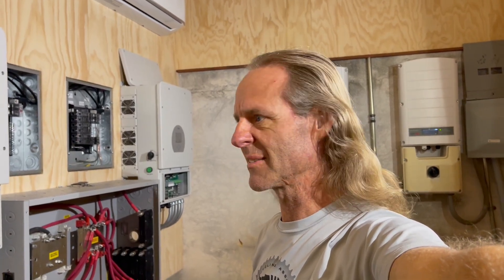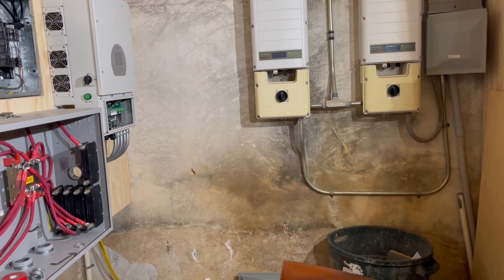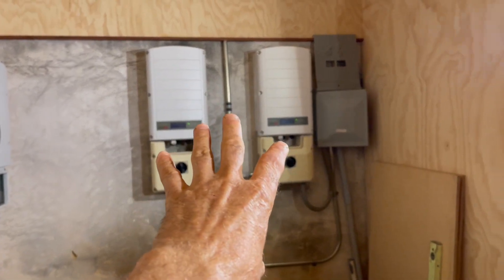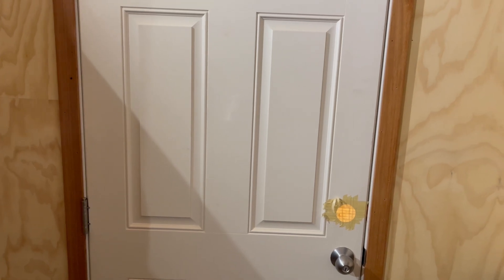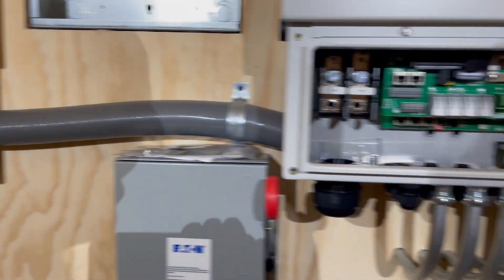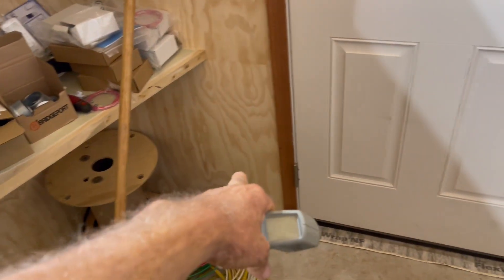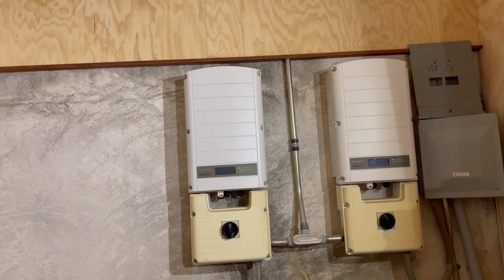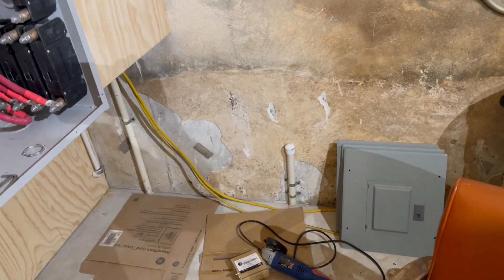Exciting Performance From My Lifepo4 Solar Storage Building. It Works Y'all!!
The solar shed saw its first performance test last night with our first serious cold front. I decided to make a quick impromptu video to show you how it and the thermal mass wall performed. Short answer is, great! Also a very quick update on a small layout change to the equipment build out.